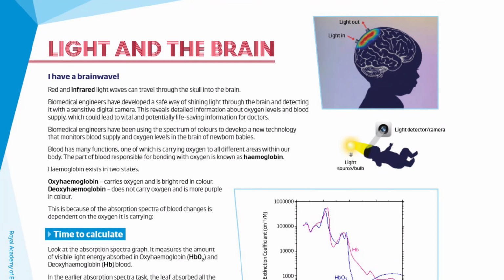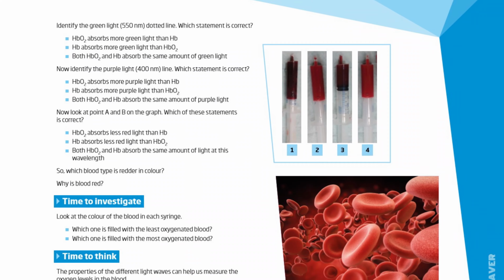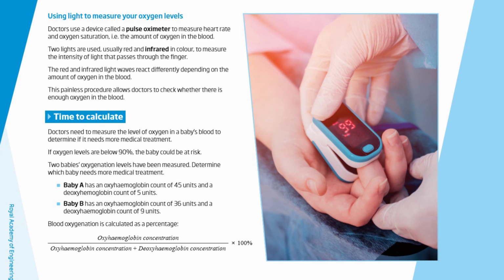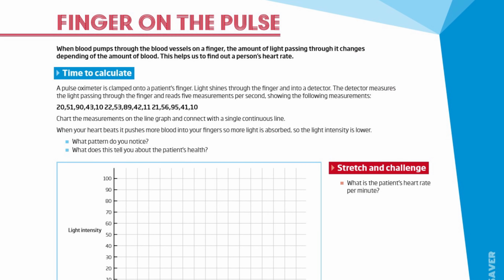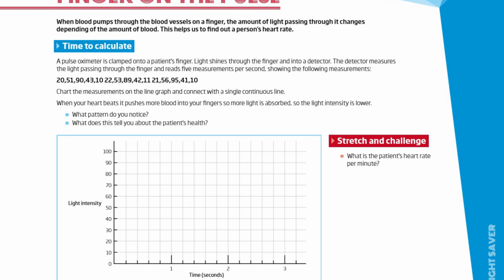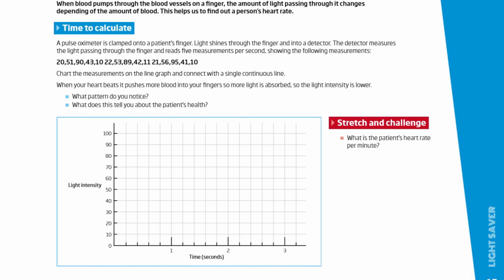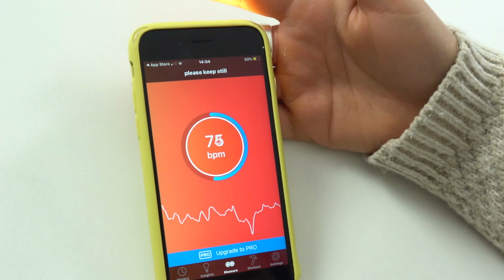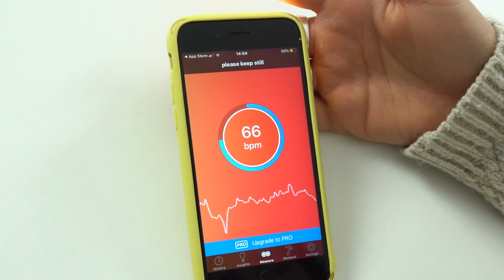Light and the Brain - Lightsaver - RAEng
Light Saver is a STEM resource developed by The Royal Academy of Engineering and the Metabolight team at UCL Engineering. Metabolight is a team of engineers, scientists and doctors that have developed a new light-based technique to help diagnose and monitor the health of babies' brains. Detecting and monitoring brain activity is vital to help doctors treat babies in a harmless way with new technology that uses the properties of light.

 Video 4 Light and the brain

0:10 Using light to measure oxygen levels
0:37 Absorption spectra and oxygen levels
0:55 Oxygen level case studies
1:19 Measure your pulse sing a pulse oximeter
2:17 Finger on the pulse
2:33 Measure your pulse using your phone